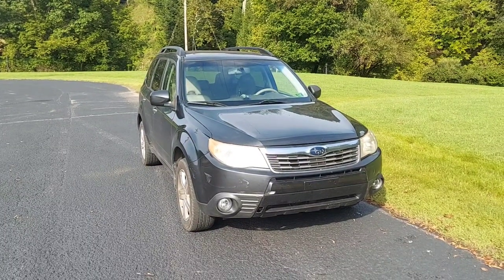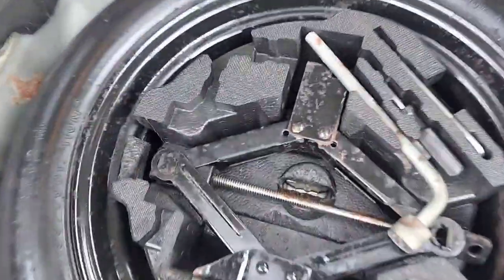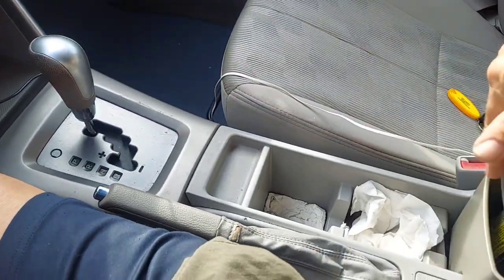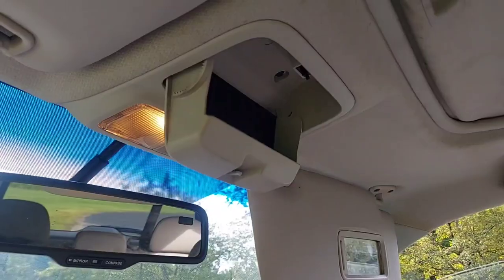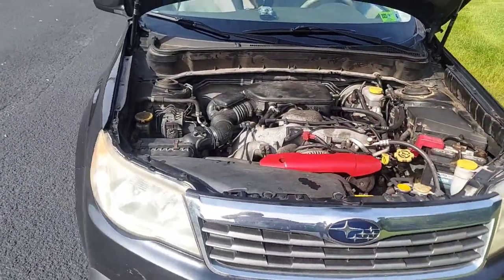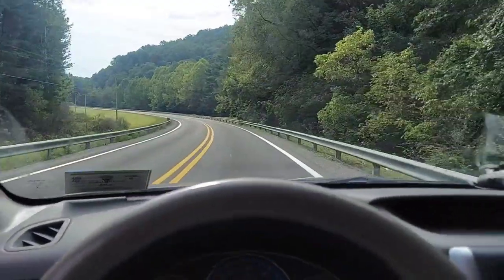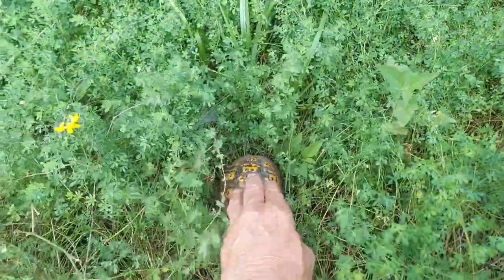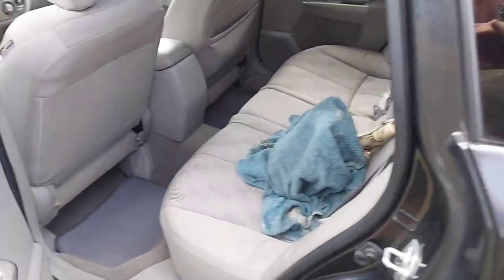Subaru Forester 14 Years Later!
2009 Subaru Forester Review
🔻Nathan's DIY Tools And Parts:
1. Kangaroo Original Standing Mat great for laying under autos
2. DEWALT Tools Set (192 Piece)
3. Basic Mechanic Tool Set
4. Professional Socket Set
5. Ratcheting Wrench Set
6. No Charging Required Car Jump Starter
7. Battery Pack Car Jump Starter
8. Uniteco 1/2" Cordless Impact Wrench Kit, 18V Battery
9. HD Nitrile Gloves
10. Fast Orange Smooth Lotion Hand Cleaner
10. Mechanic Shop Towels